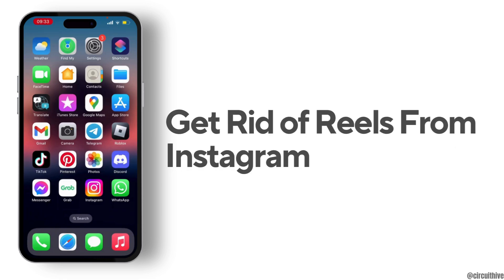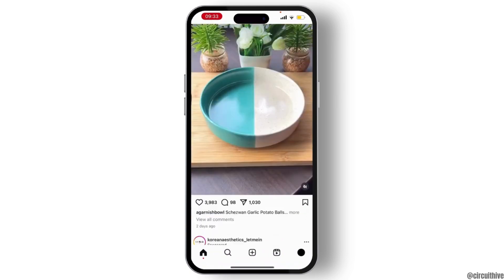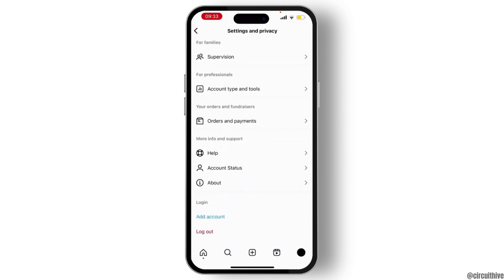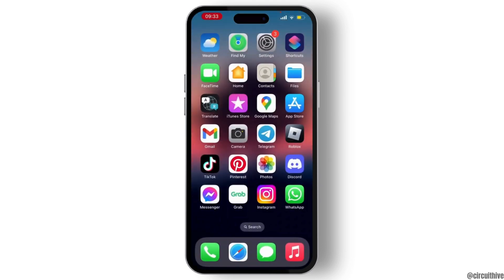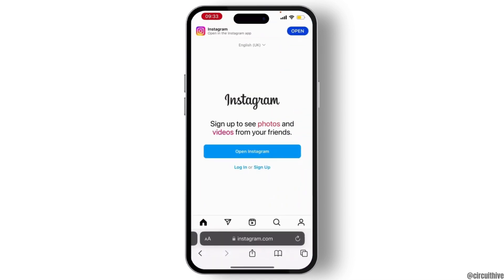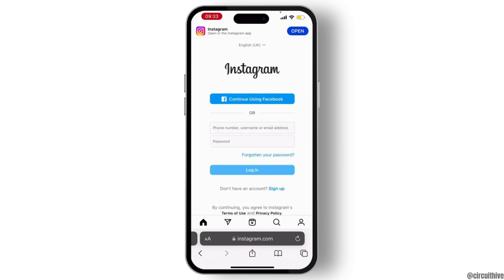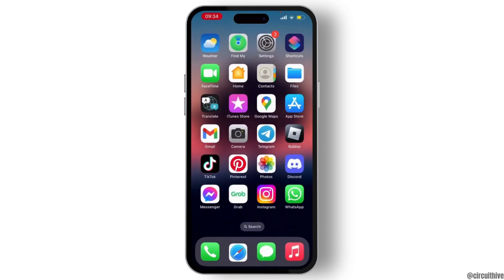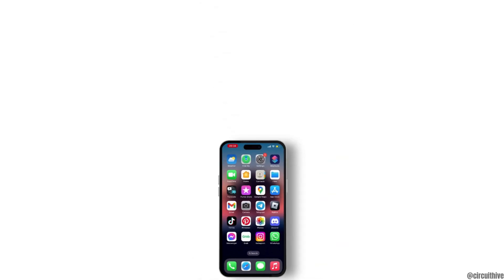How to Get Rid of Reels From Instagram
Learn how to get rid of Reels from Instagram in this easy-to-follow guide. Whether you want to disable Instagram Reels, remove suggested Reels, or delete them from your profile, this tutorial covers it all!

In this video, you'll discover how to remove Instagram Reels from your feed. You’ll also learn how to delete Reels on Instagram, disable the feature, and even how to remove Reels from Instagram on iPhone.

Timestamps:
0:00 Introduction
0:13 Step 1: Accessing Instagram Reels
0:24 Step 2: Deleting or Disabling Reels
0:35 Step 3: Removing Suggested Reels